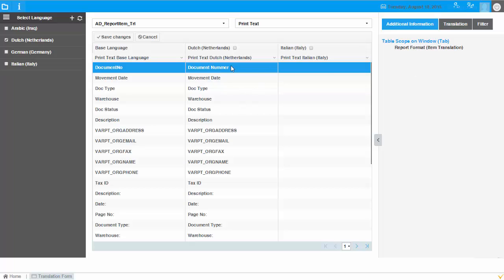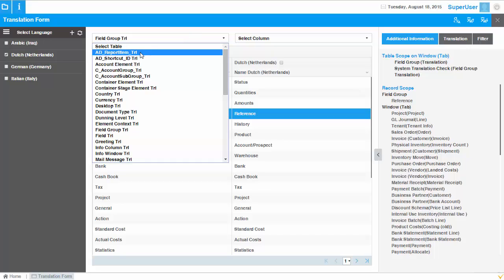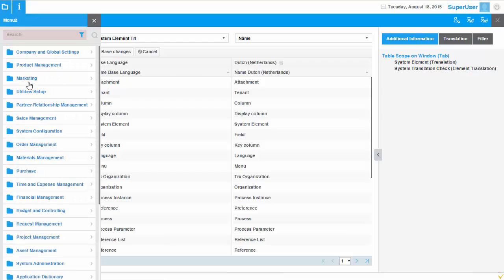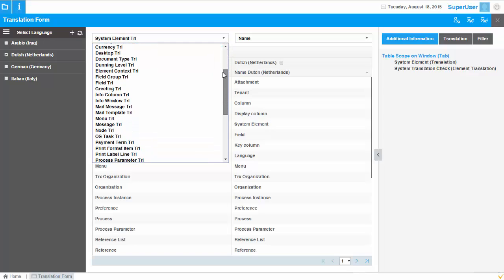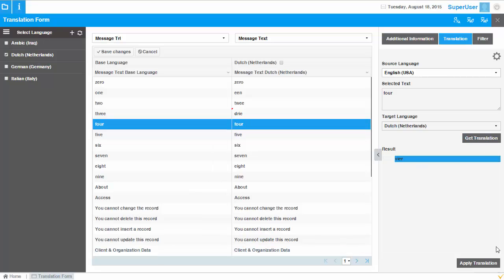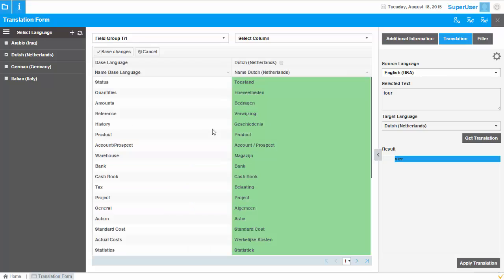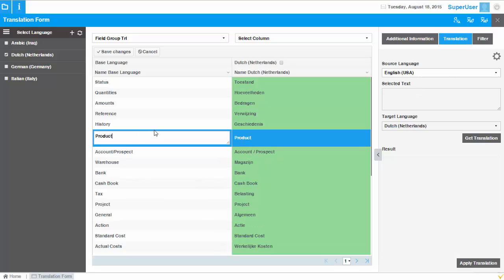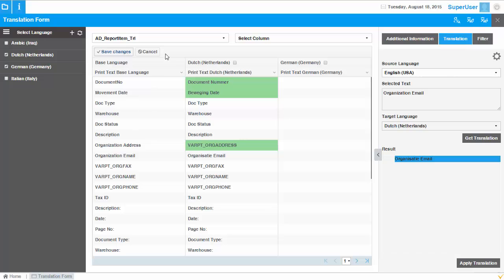Localize your ERP and CRM solution for FREE - VIENNA Advantage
VIENNA Advantage Translation Management Module
Learn how to localize your open source ERP/CRM solution into different languages with VIENNA Advantage Translation Management Module.